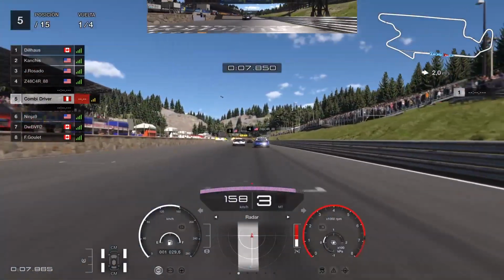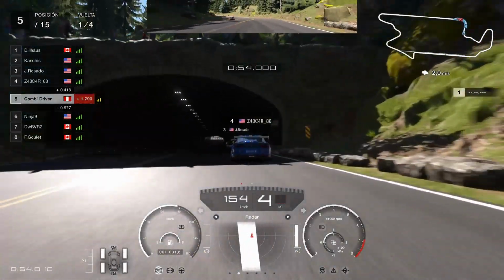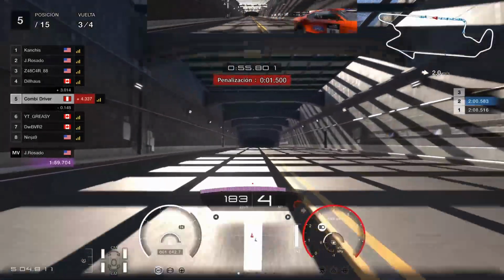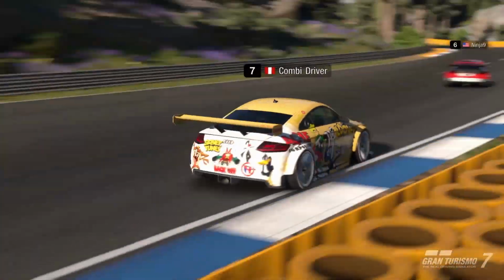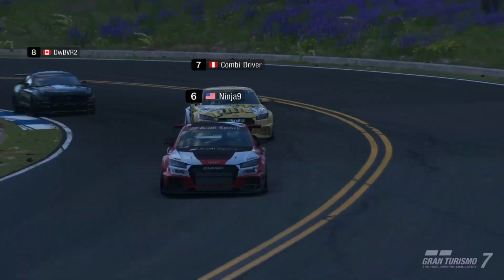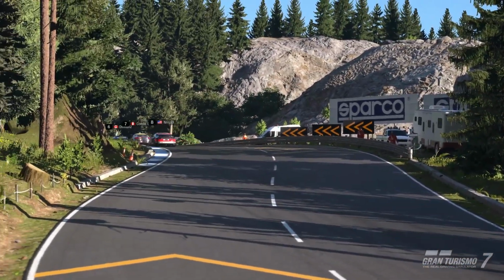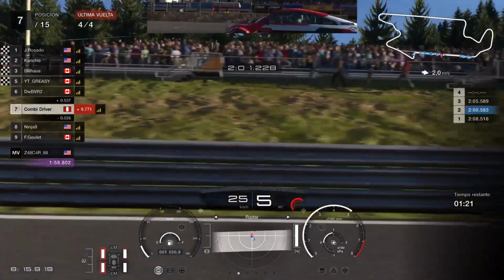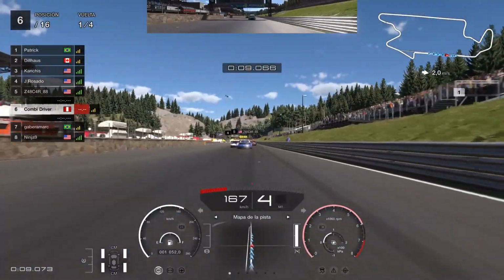A controversive move made me face in the wrong direction | Gran Turismo 7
Was this dirty or sloppy driving? I'm still trying to figure out what happened this time on the last lap on Trial Mountain.